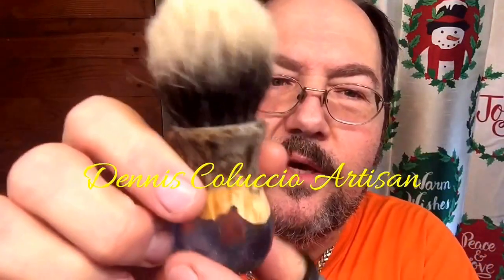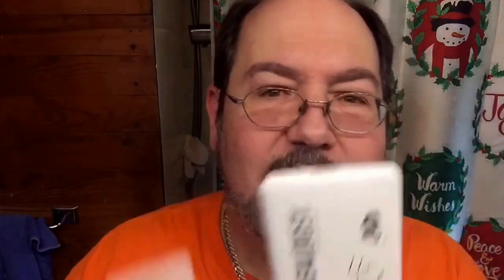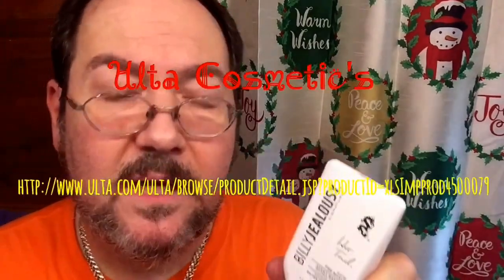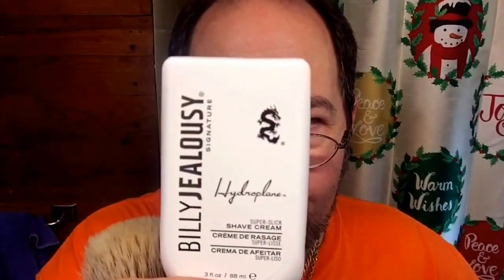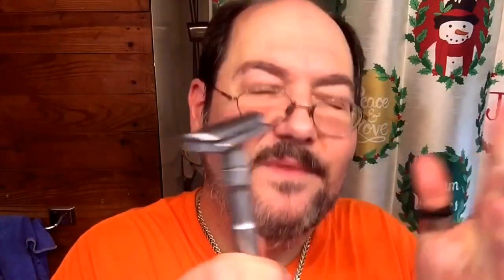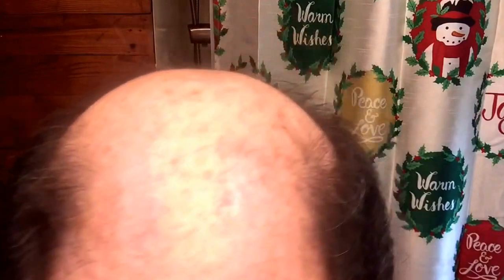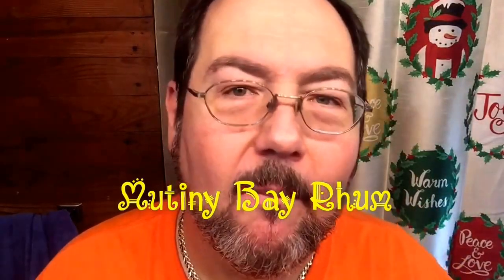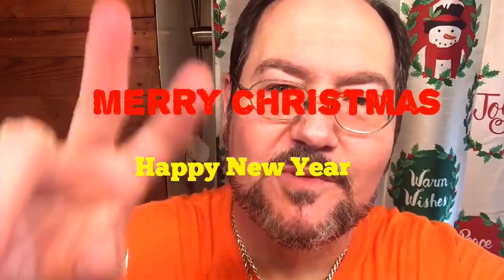This is my Christmas Day, shave of the day video and I try some new Shave products by Billy Jealousy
S.O.T.D.
12/27/15
This is my Christmas Day, Shave of the Day video, and in it,  I try something I have never had the opportunity to try before. Some Non-Lathering, shave cream by Billy Jealousy.
I was most amazed however about the preshave,
which is called hot towel, heating pre-Shave. I was amazed at how it literally heated up and seemingly raised the temperature between my skin and my fingers, and truly felt like it had been heated in the microwave. It's not a hot feeling from stinging or burning it was actually a rise in temperature and it felt great. The shave cream, is a non-lathering type called hydroplane and I will have to say it was the slickest substance I have ever had between my razor blade and my face. It actually seemed to allow the razor to hydroplane over my skin, thus the name I'm sure. Then you can add water to your face and it will increase the slickness times ten. Plus it allows you to see where you are trimming and as I have a beard, it helps in being able to know where you're cutting. And finally the post shave, which is more of a post shave balm, called "Shaved Ice" !  It has a tremendous cooling effect that was very pleasant and enjoyable as well. All in all, I would say this is definitely something you would have to try and literally experience to understand how wonderful it is. I use these products in my shave of the day on Christmas day.
Thanks,
Mark.